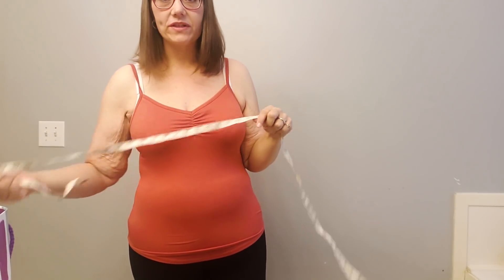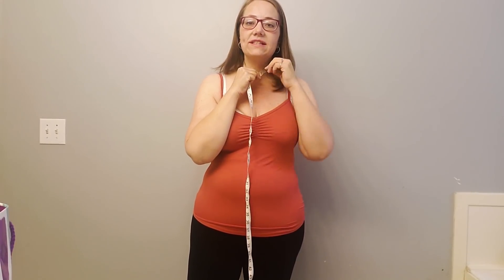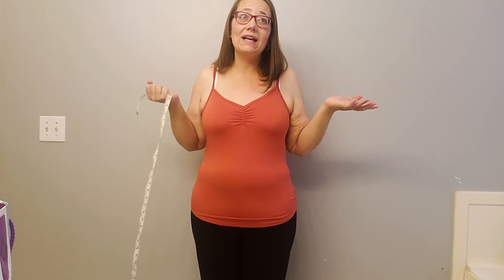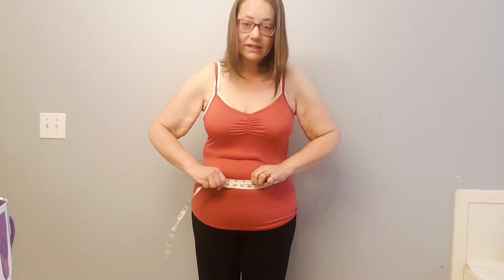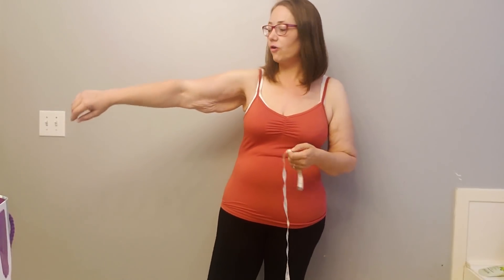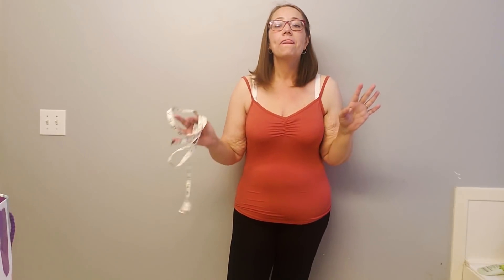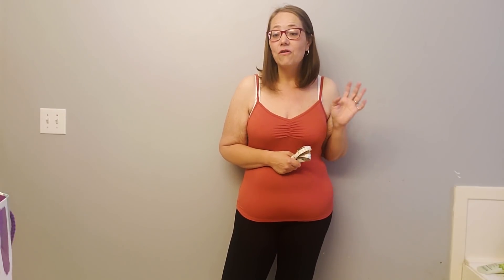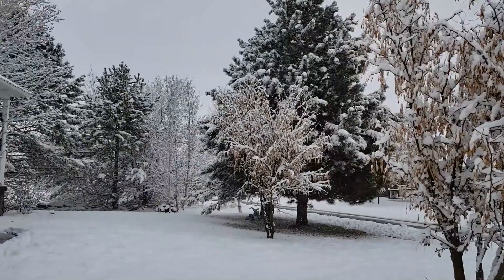How To Take Your Measurements | Massive Snow Storm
You have been asking and now I'm finally showing you how I measure myself. Watch out for the crazy snow storm!

KETO CHAOS MERCH FOR CHRISTMAS~☆~

Did you like this vlog? See more on our family channel,  HYDE AND SEEK

Looking for Weight loss instruction and support completely FREE? Join us on facebook!

Like the music in this video?